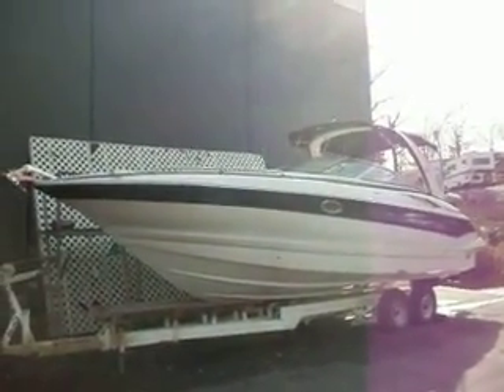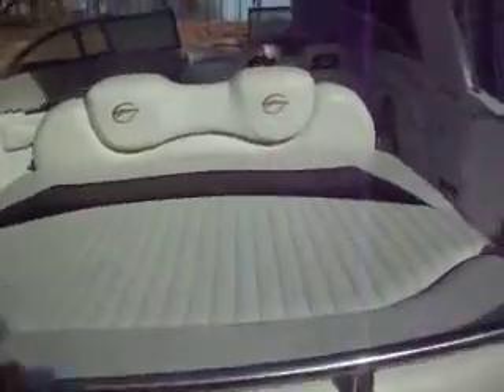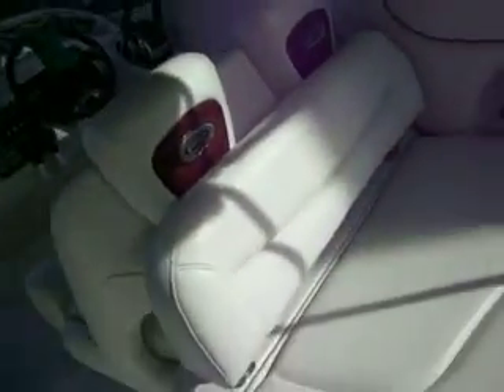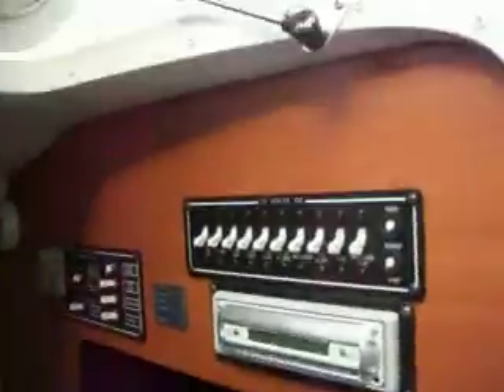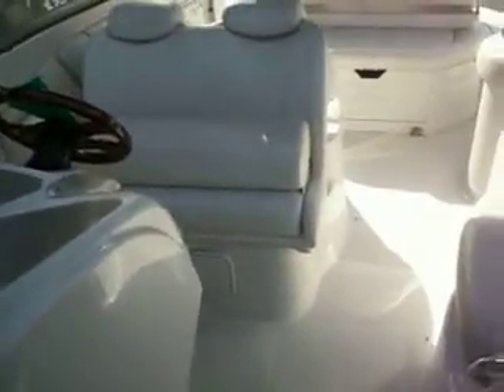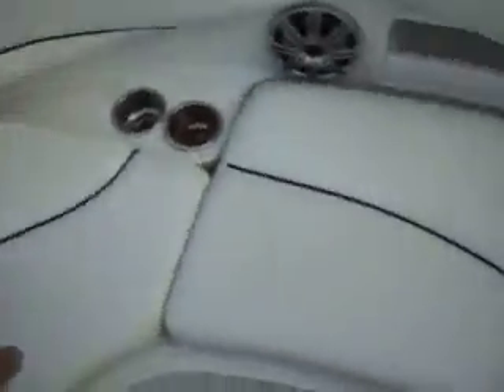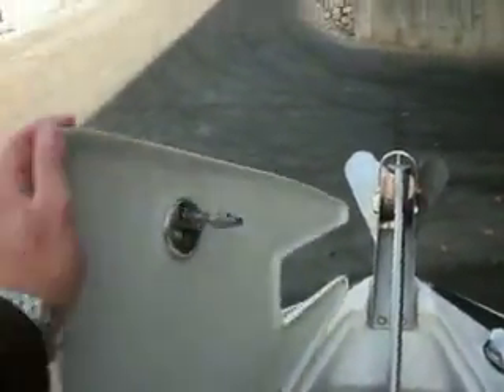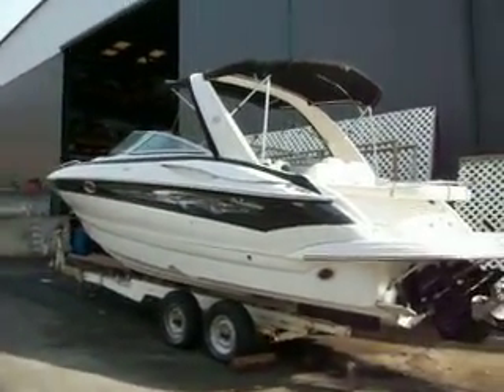2006 Crownline 320 LS at Kelly's Port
Certified PreOwned 2006 Crownline 320 LS for sale at Kelly's Port.  Boat is in great condition with very low hours.